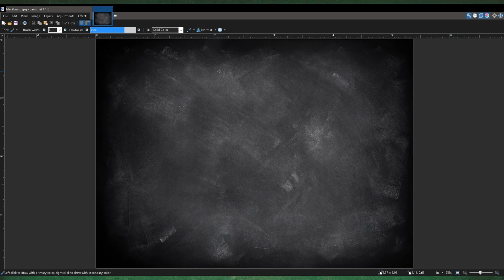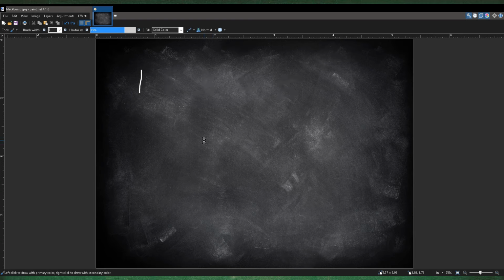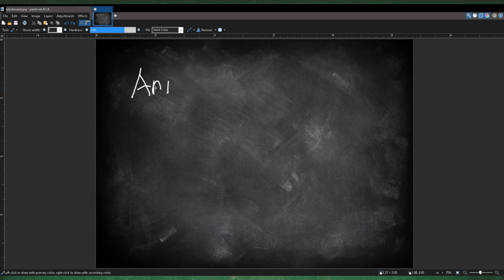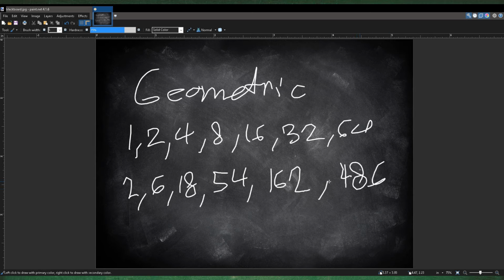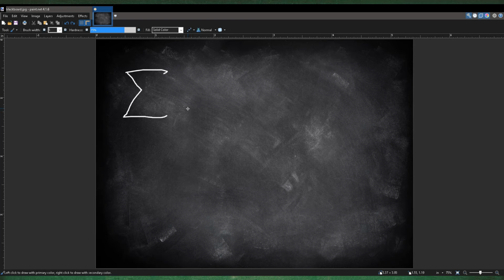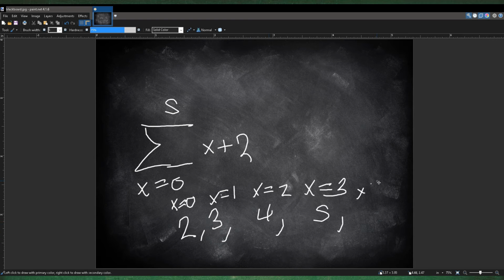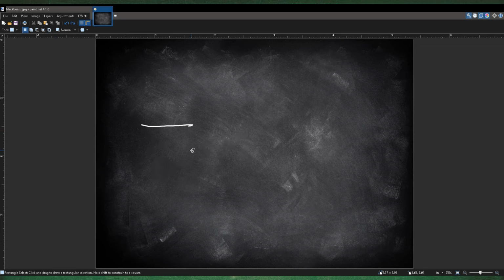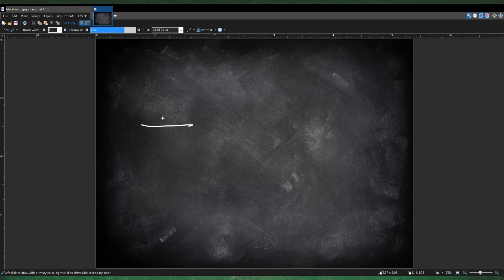Precalculus: Chapter 6 Part 1: Sequences and Series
In this video, The Math Record will introduce the concept of sequences and series.

Content
Chapter 1: Types of Numbers
Chapter 2: Polynomial
Chapter 3: Other Graphs
Chapter 4: Transformation of Graphs
Chapter 5: Conics
Chapter 6: Sequences and Series
Chapter 7: Polar
Chapter 8: Complex
Chapter 9: Vectors